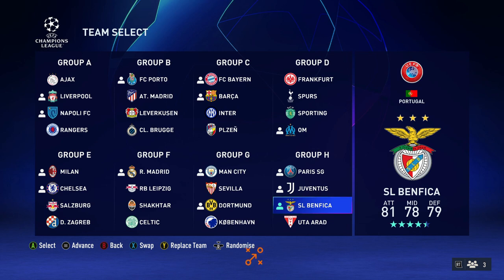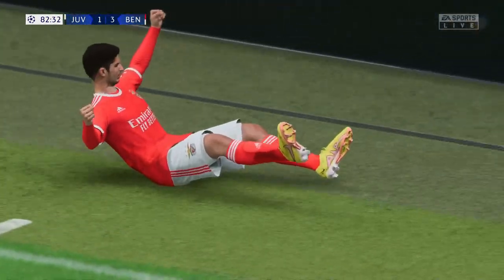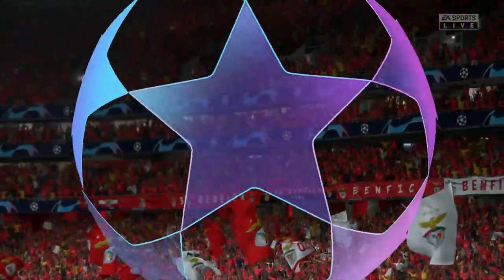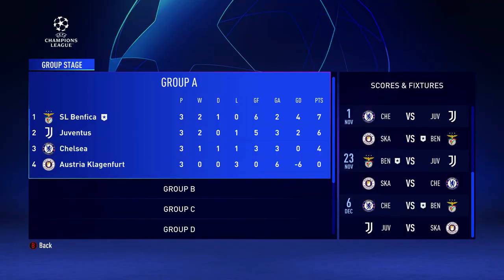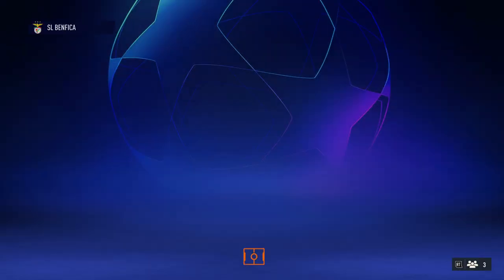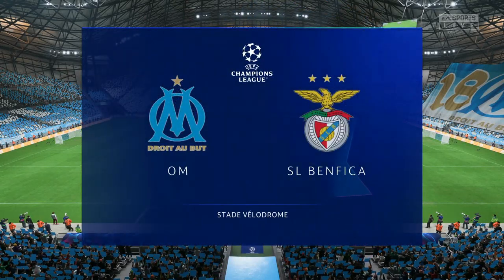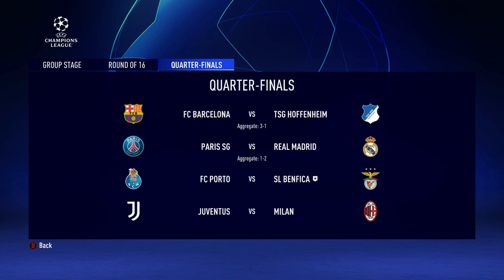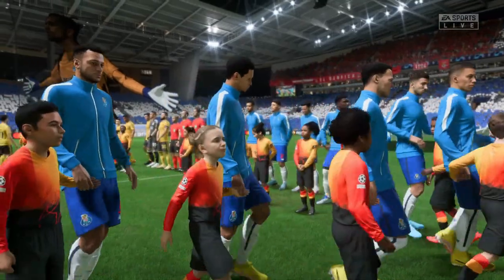WE MET OUR BIGGEST RIVALS! | BENFICA FIFA 23 CHAMPIONS LEAGUE!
A little run here with Benfica for your Midweek video! Benfica are currently in the quarter finals of the champions league but are currently down to Inter. So I decided to do my own run with them to try and see if I can get Benfica to the ultimate prize in Europe but our biggest rivals stand in our way! I hope it is enjoyed!
Keep it Loco!